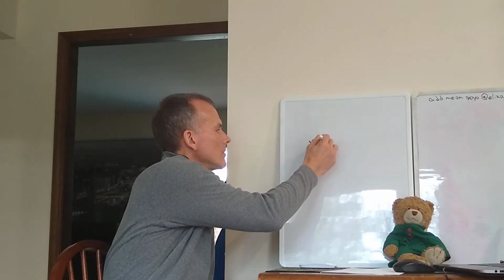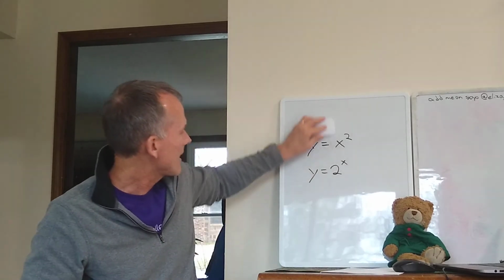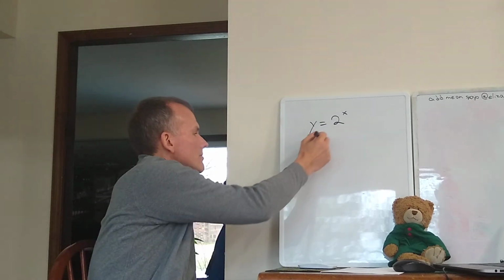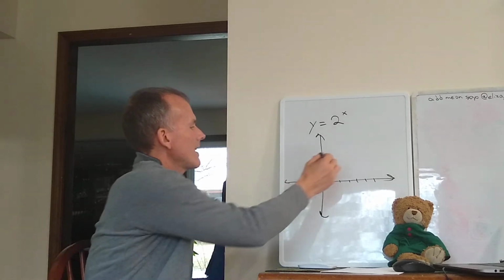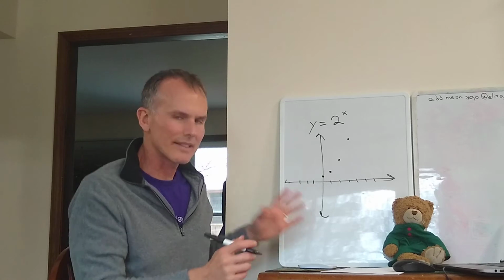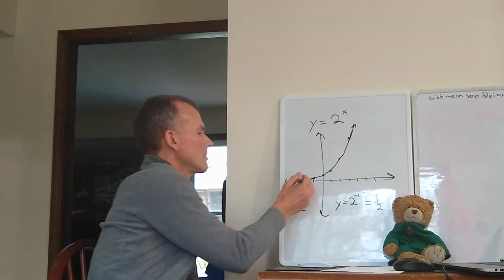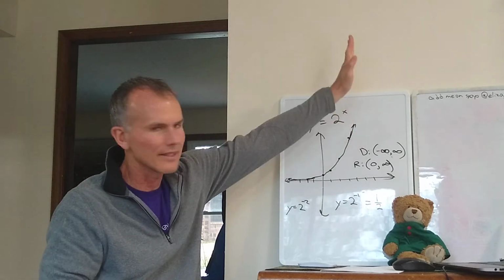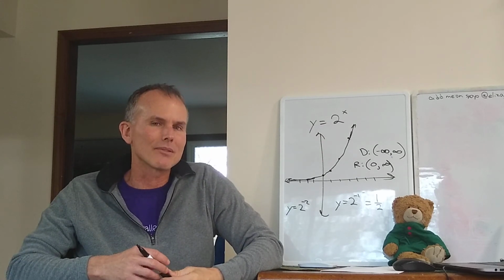Advanced math 4-1 part 1 (exponential functions MHS)